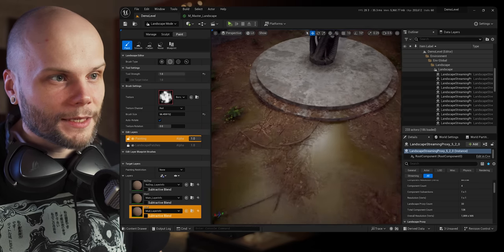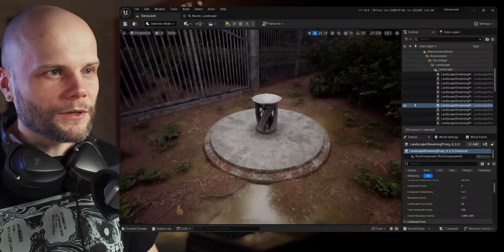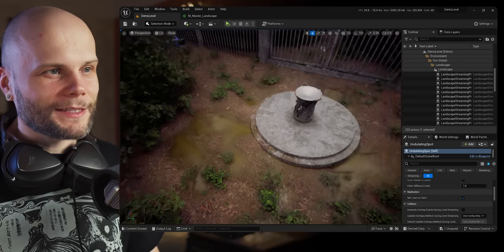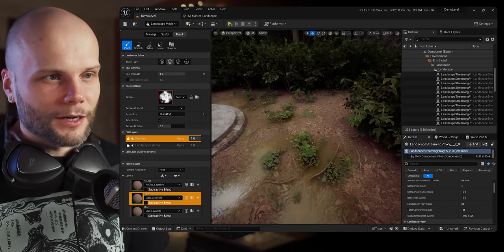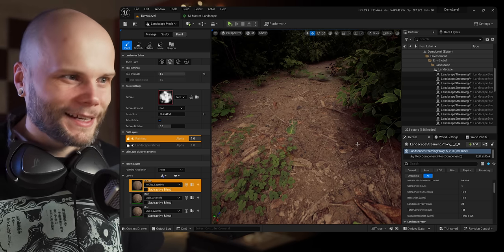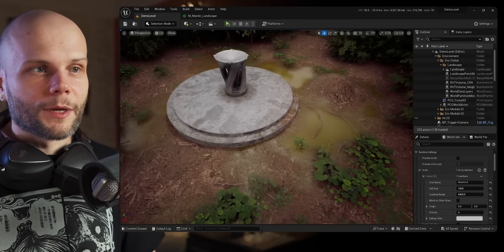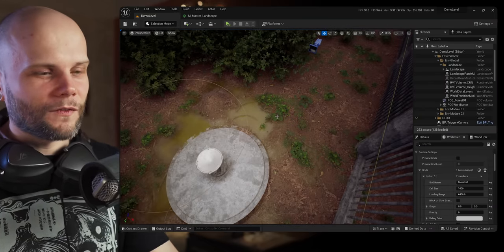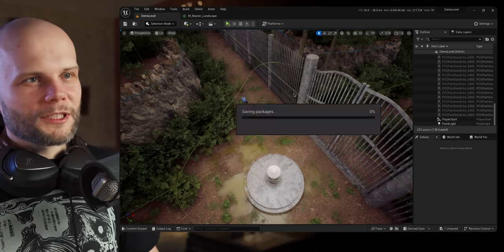Landscape Displacement In Unreal Engine 5.3